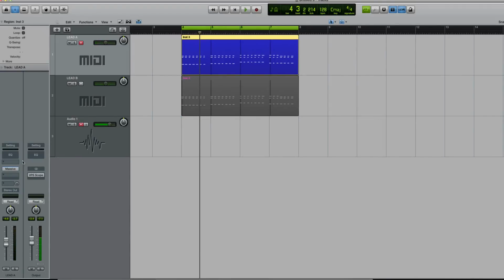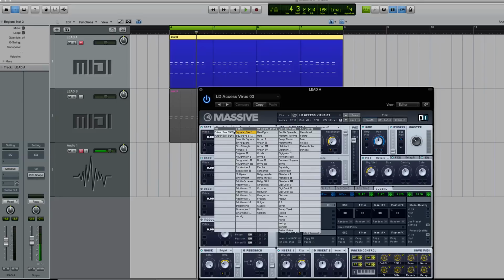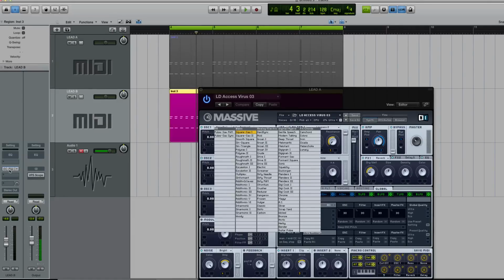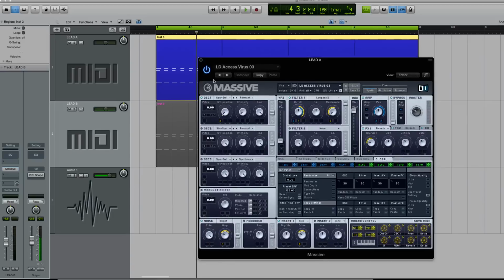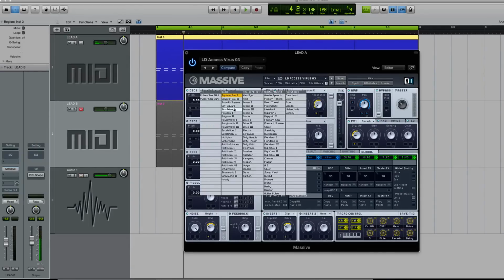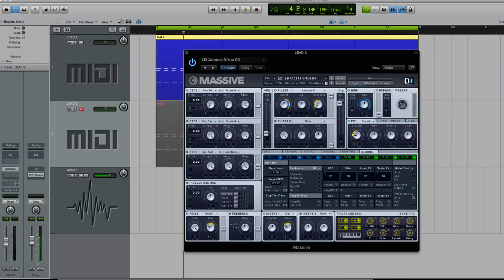NI Massive Tutorial - Using the Formant Mode in Massive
Massive comes with 4  different mode types to use in conjunction with any wavetable. These different modes are Spectrum, Bend +, Bend -+, Bend - and Formant. Each of these modes can drastically alter how a wavetable sounds. The Formant mode in Massive is the most overlooked one.

If you know anything about a Formant, it has a very distinct characteristic and is actually a very shrill sound that is often times thin. I was on an NI Massive forum a few days ago and saw a discussion about how users find it hard to make leads with just the Formant mode in Massive active. The consensus was that most users blend it with another oscillator or two using the other mode types. I want to point out that the Formant mode in Massive can actually make great, thick sounds!

Some of my favorite Super Saw sounds I've made in Massive have used only the Formant mode. All you have to do is select a wavetable and keep the intensity down all the way. This will invert the Wavetable position so if you have a Squ-Saw loaded and you have the WT Pos pointing to the Squ, the sound will actually be a saw. Stacking two oscillators with this configuration can make a great lead sound!

Check out the video to see if you can hear the difference between a lead made only with Formant mode and one with Spectrum mode!